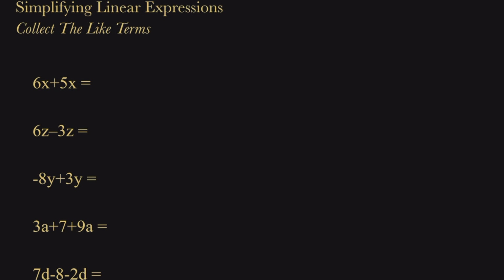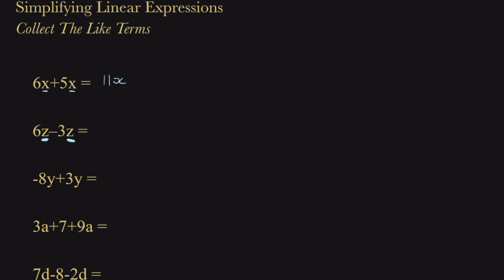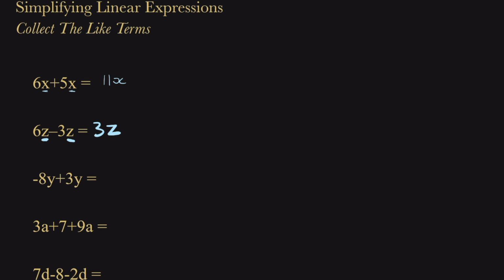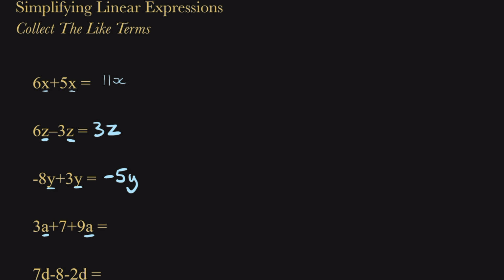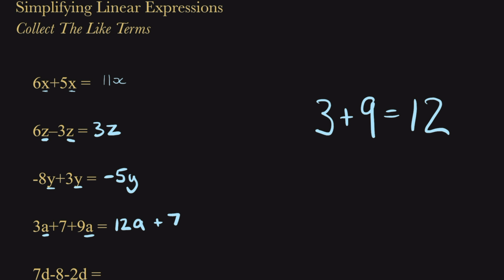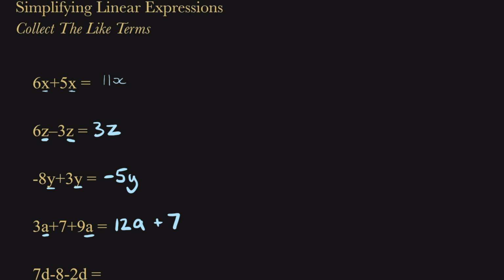How to Simplify Linear Expressions: Collecting Like Terms Made Easy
Struggling with simplifying linear expressions? This video breaks down the process of collecting like terms with easy-to-follow examples. Watch as I simplify expressions such as 6x + 5x, and learn tips to apply these techniques to more complex problems. Perfect for beginners or anyone looking to brush up on their algebra skills!